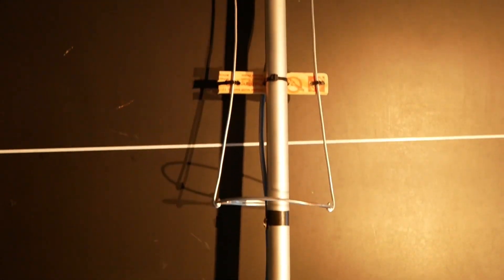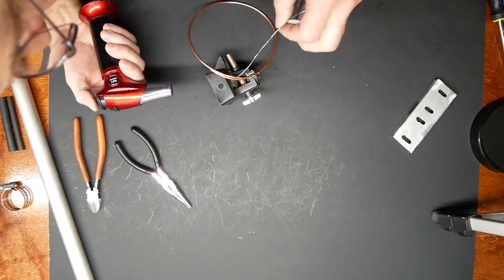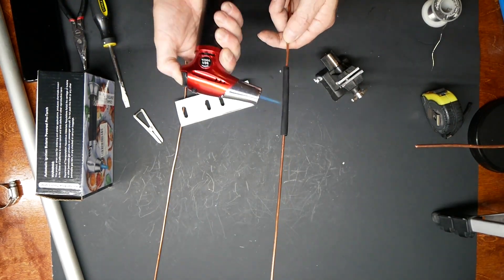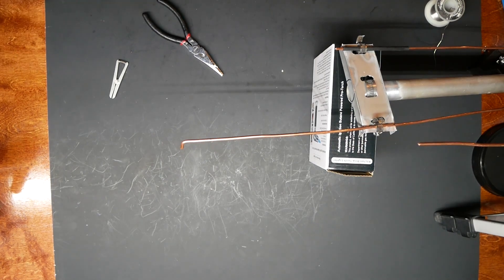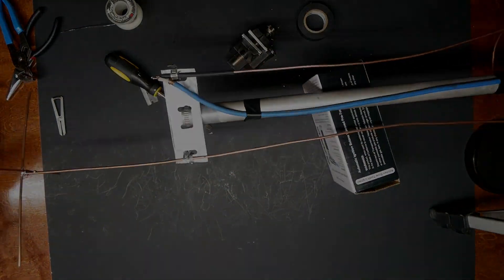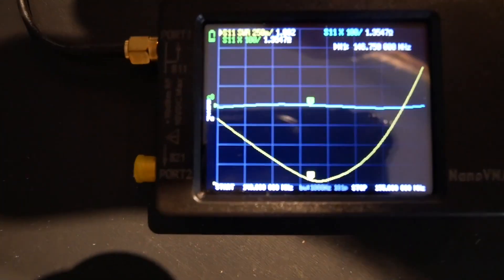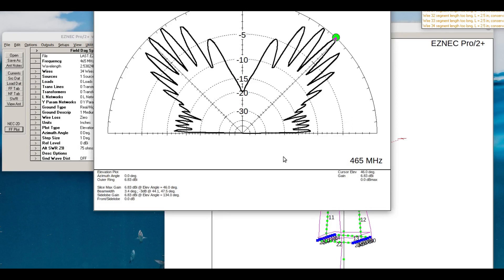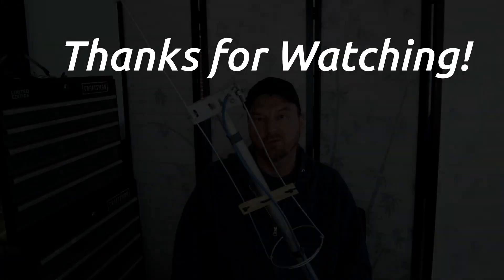Building an Astroplane look-alike for 2 meter ham radio.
Will it resonate? Who knows, but it sure looks different. Follow along as I investigate one of the strangest antennas ever made.